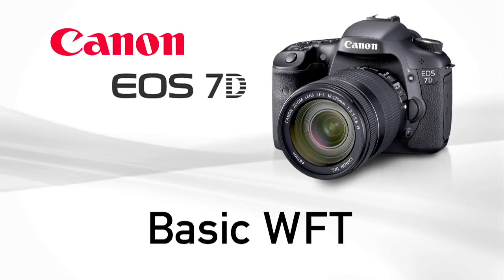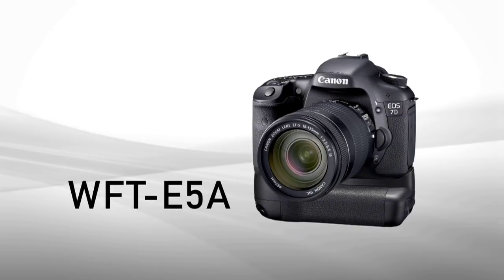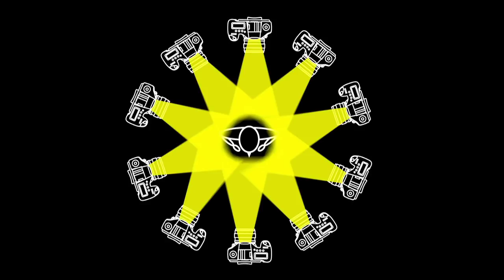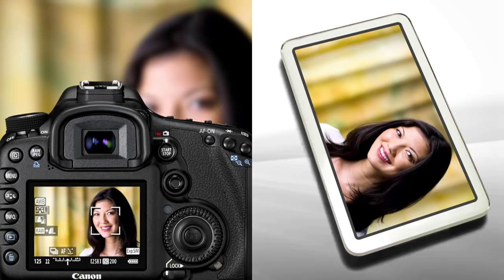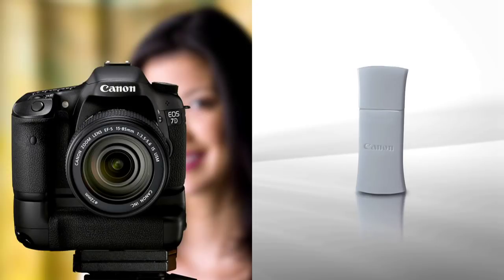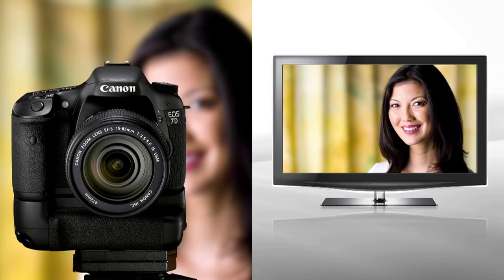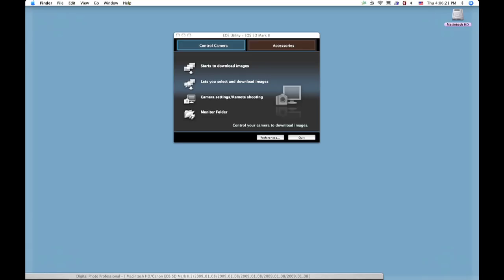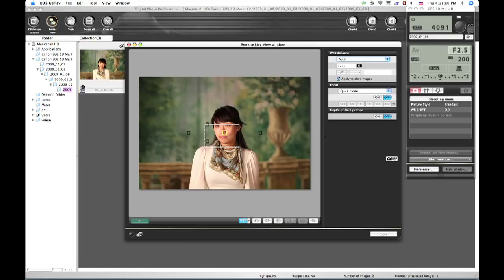Canon EOS 7D - Basic Wireless File Transmitter Capabilities and Possibilities 16/16